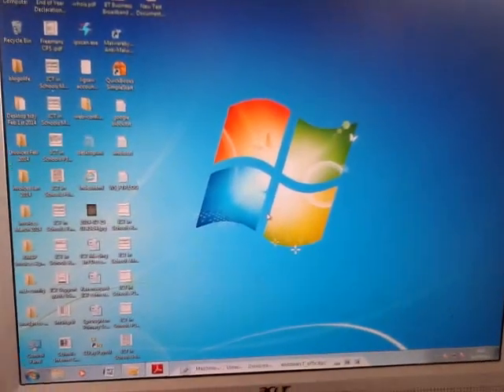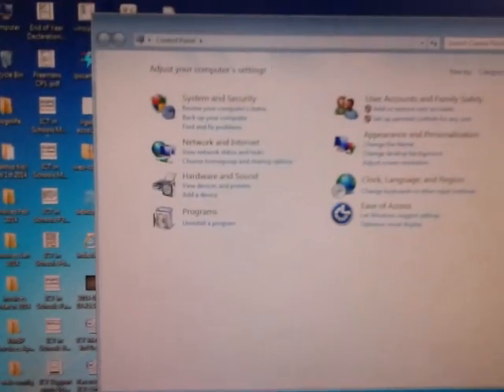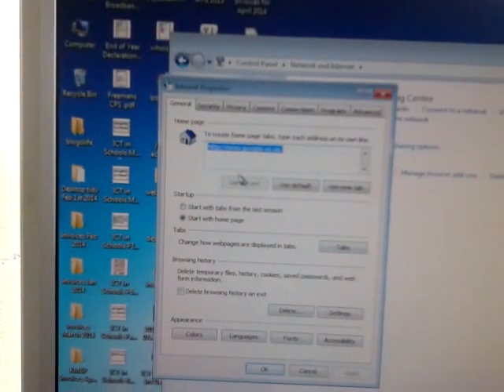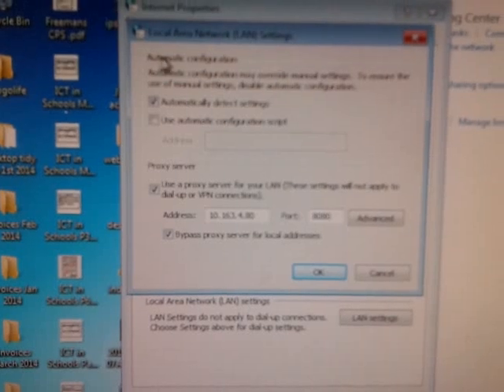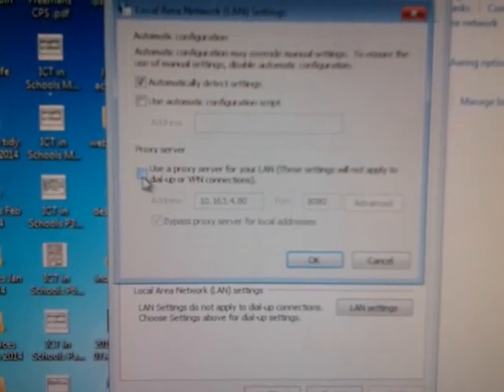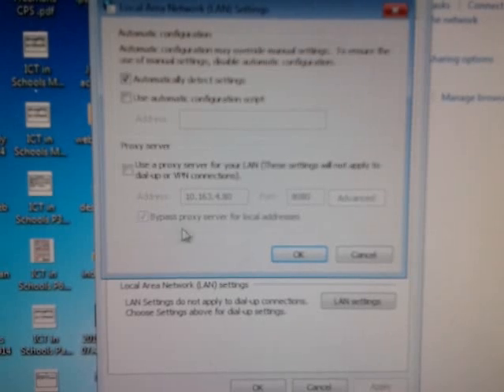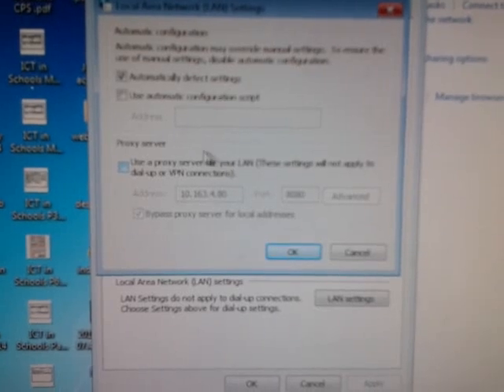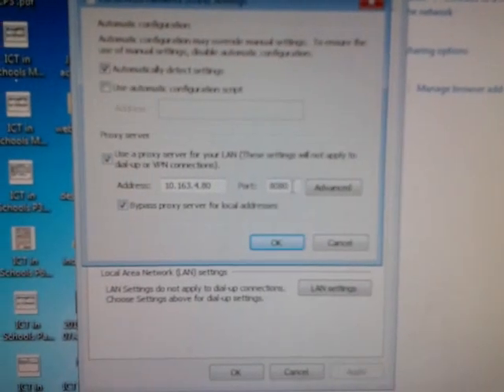Changing Proxy Settings Windows 7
How to change the proxy settings on a windows 7 pc, this video was made for one of our customers so some of it is tailored to their needs...but it will work for most viewers